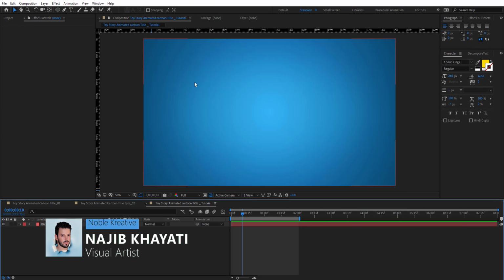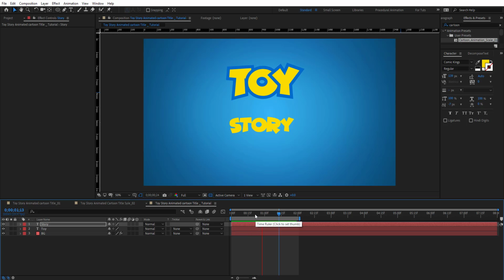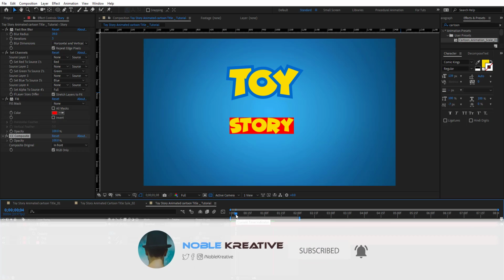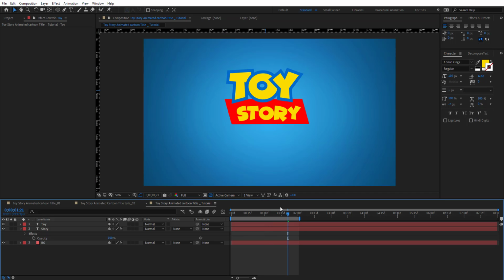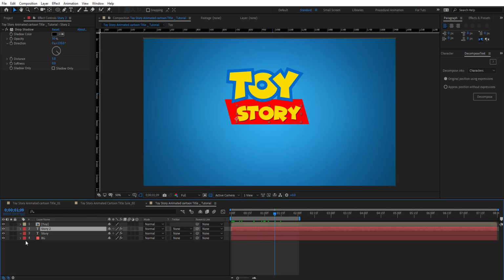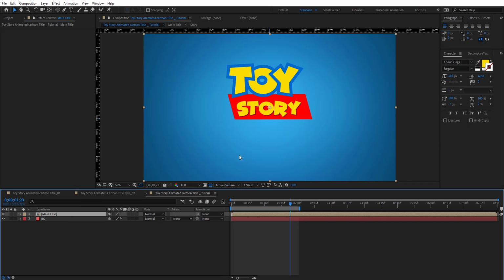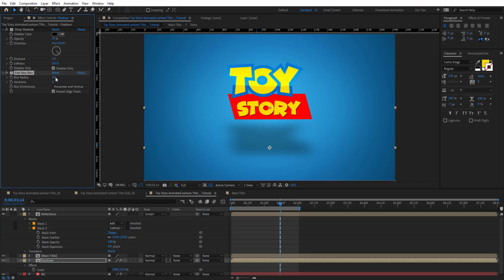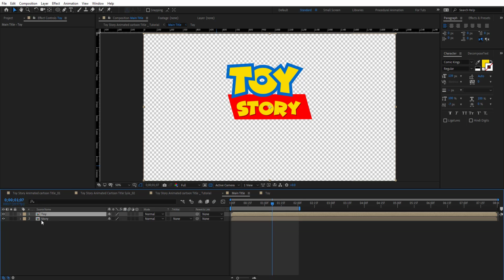Toy Story Animated Cartoon Title Style in AE | No Plugins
Motion Graphics Tutorial Series | Create Toy Story Animated Cartoon Title Style in Adobe After Effects without any third party plugins ..

This tutorial is related to the Expression Tutorial Series in AE so make sure to watch it first to be able to follow on this tutorial

⭕️ Recommended ⭕️

The Ultimate Motion Graphics Tutorials

3d animation adobe after effects
after effects tutorial beginner

flat design tutorial
2d Motion Graphics Tutorials

Cartoon Titles Styles in After Effects
kinetic typography after effects
Cartoon Style | After Effects
Cool After Effects titles For Cartoon Style